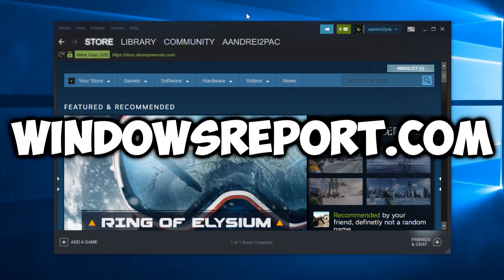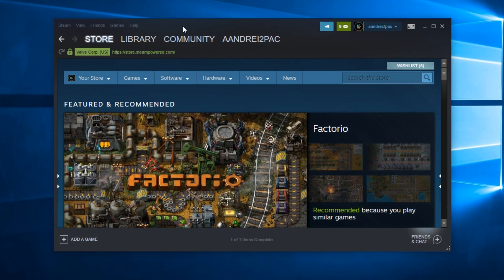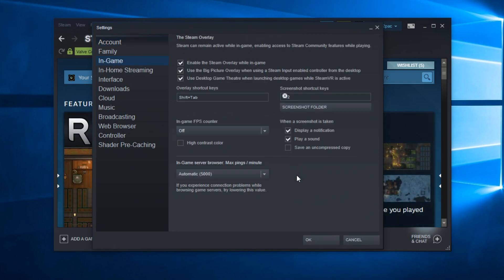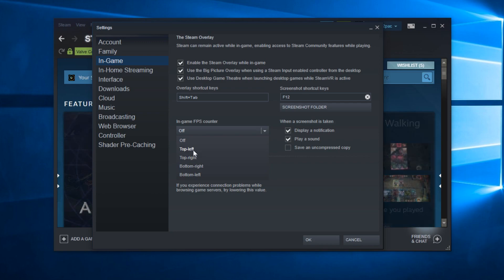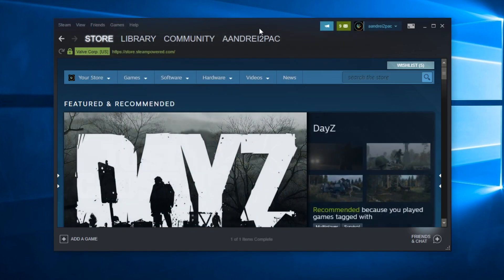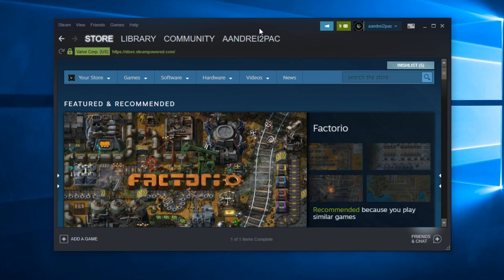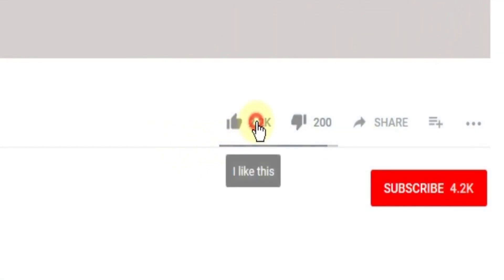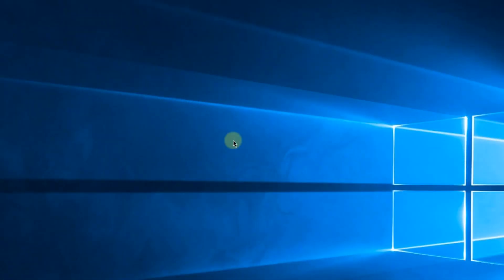Fix: Steam FPS Overlay not working / How to enable it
| ⚙️Try Fortect to fix and optimize your PC like a Pro

In this video, we're going to show you How to fix the Steam FPS Overlay not working. Watch this video to see how to do it.

Solution : 0:09

In this video we cover up the following issues :
1. Steam FPS Overlay not working
2. How to enable the Steam FPS Overlay